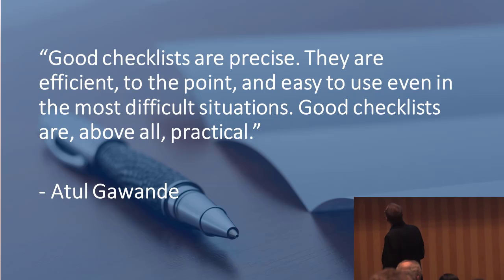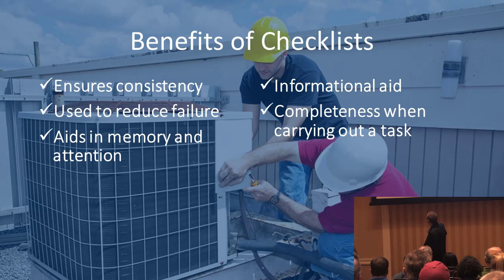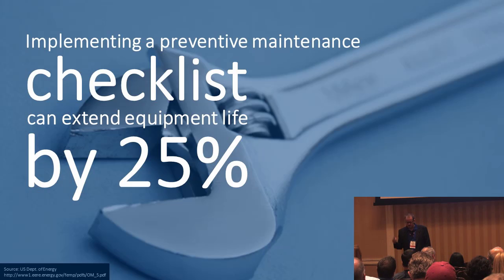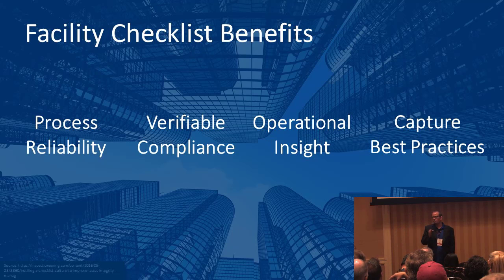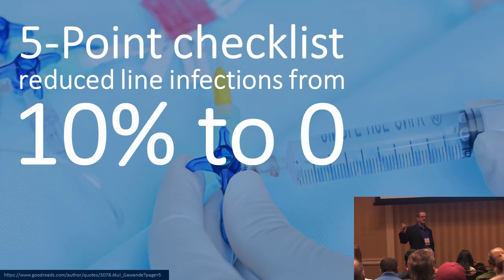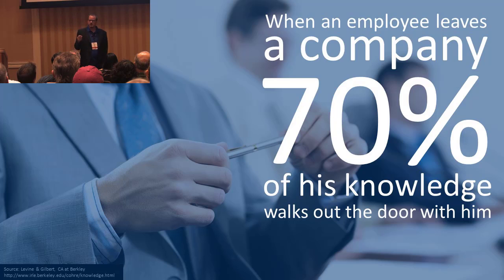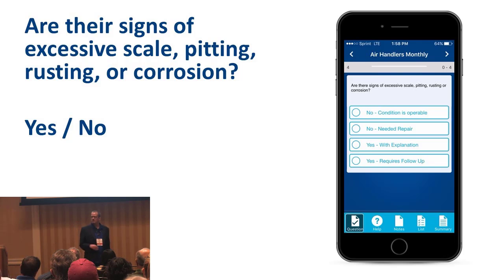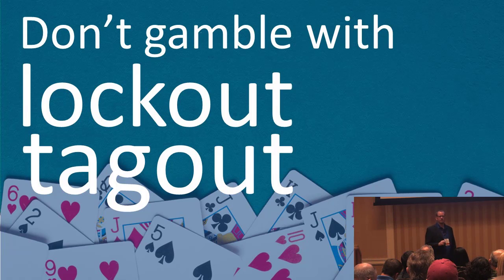The Importance CMMS Knowledge Management Tool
The importance of a CMMS as a knowledge management tool will help improve efficiencies in the workplace, increase productivity, and decrease mistake and in turn reduce costs.